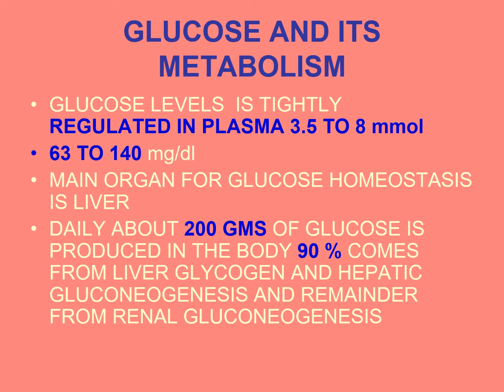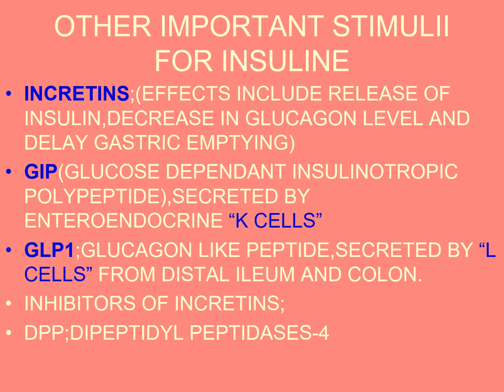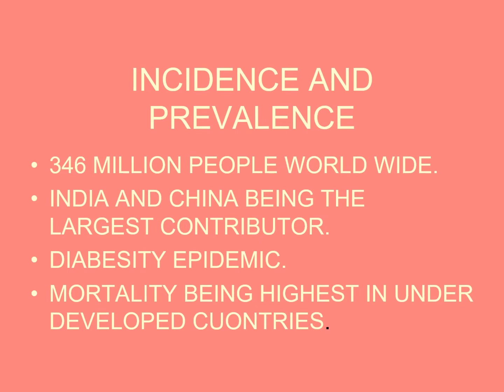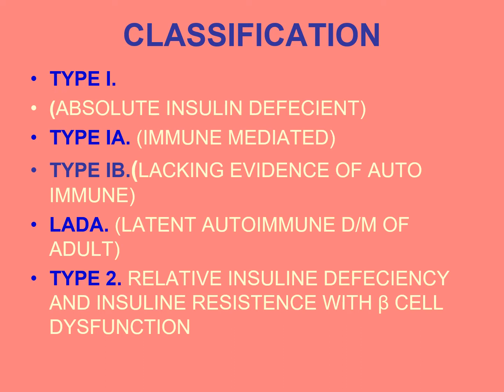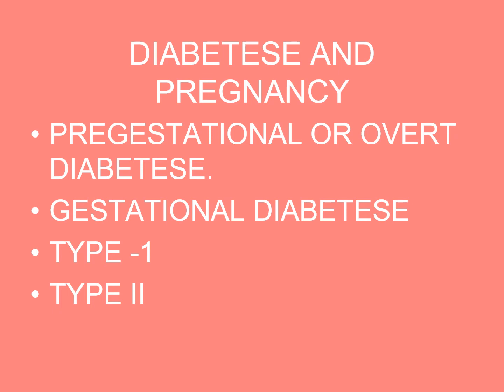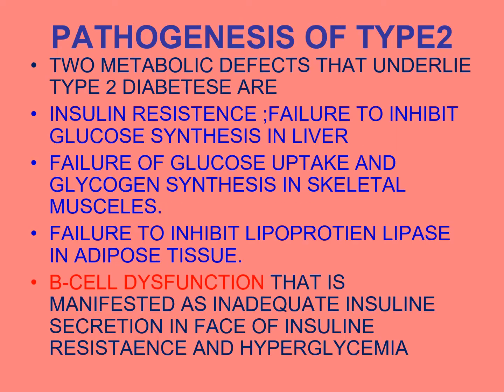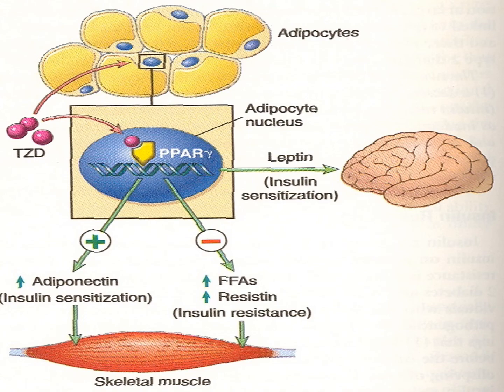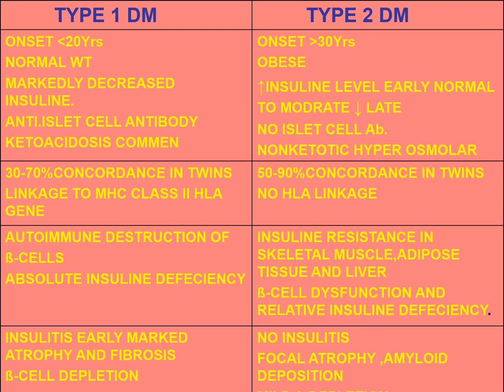DIABETESE- Dr. Tanvir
4th year
mbbs